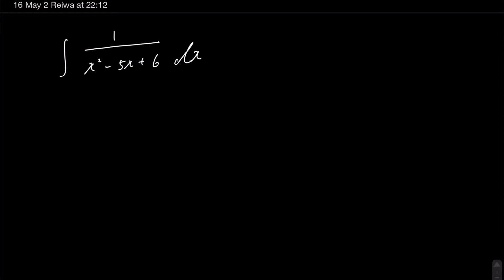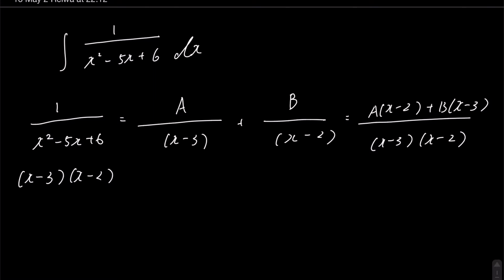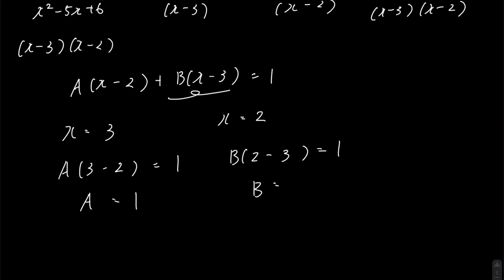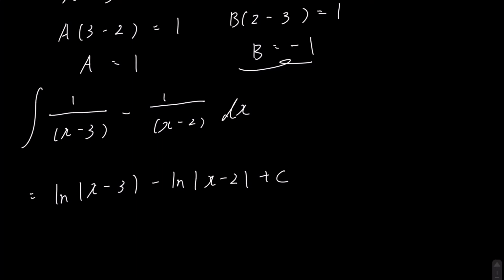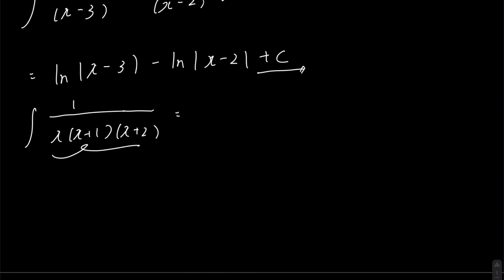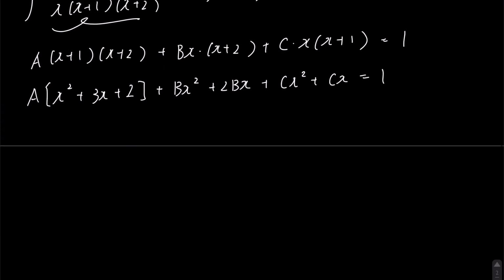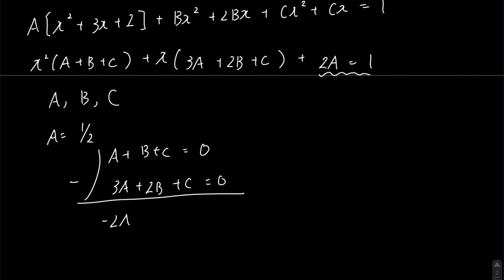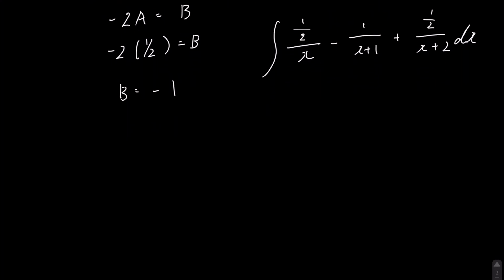Calculus: Integration with Partial FractionsDecomposition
In this channel what I’m planning to this that:
1. University lecture: University level science subject
2. High school course: Examination level science courses
I’m uploading lesson videos for other students and providing information to science high school and university students.